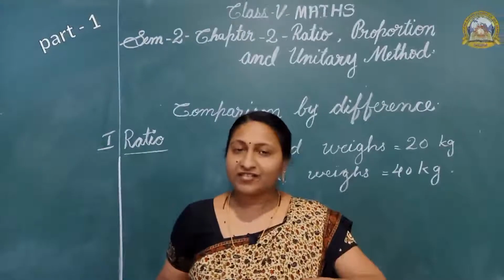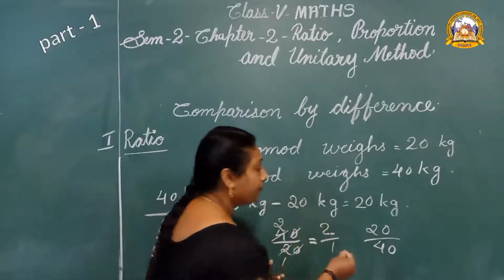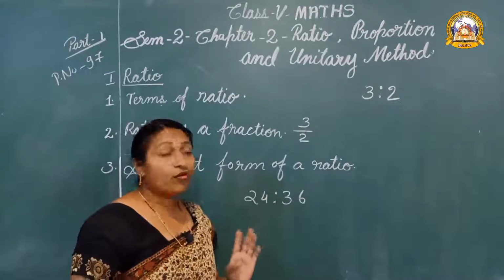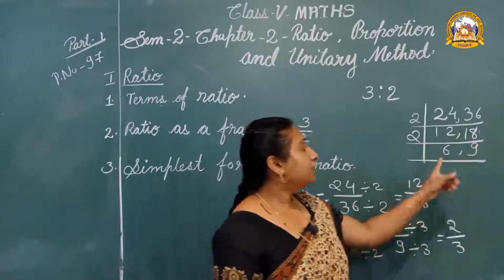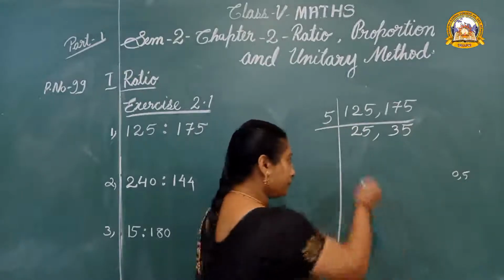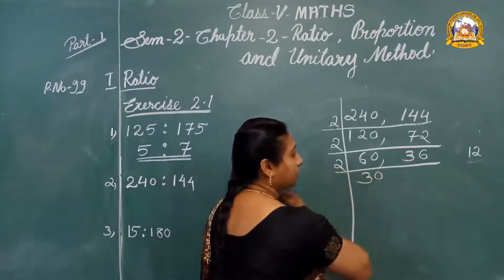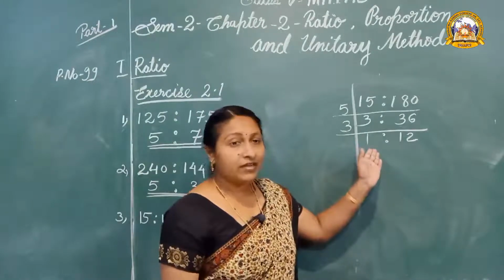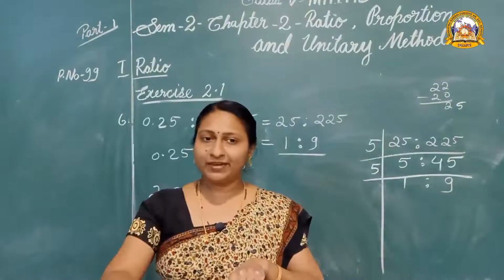MGCS E-CLASS ROOM | Semester - 2 | Class - V | Maths | Chapter - 2 | Part - 1